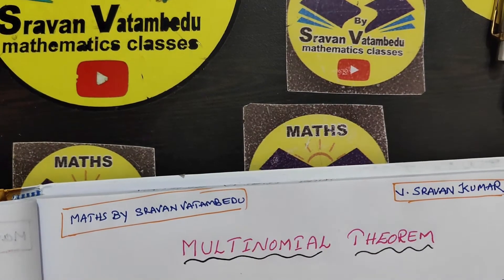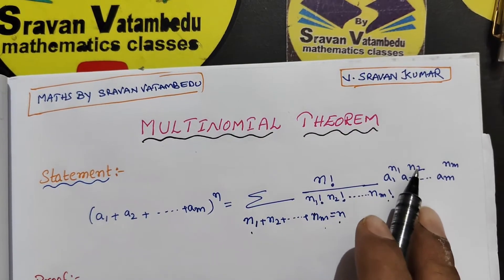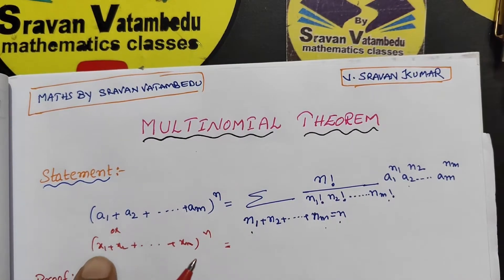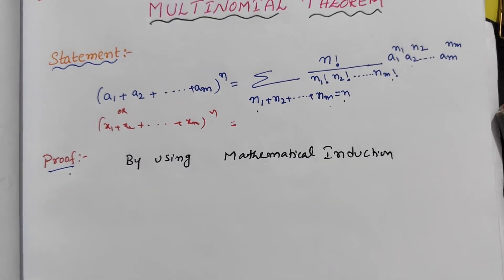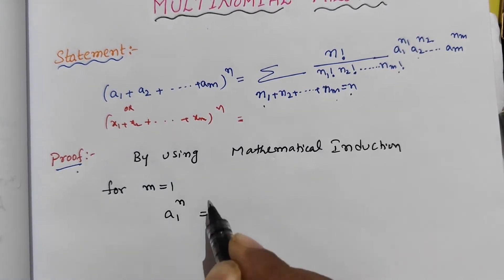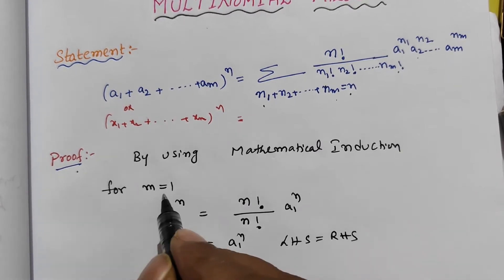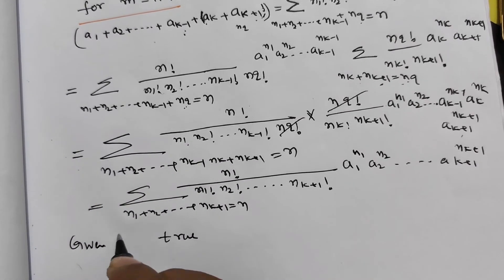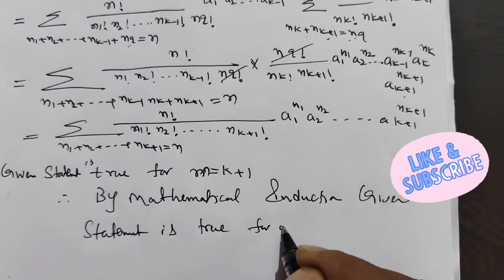MULTINOMIAL THEOREM IN TELUGU